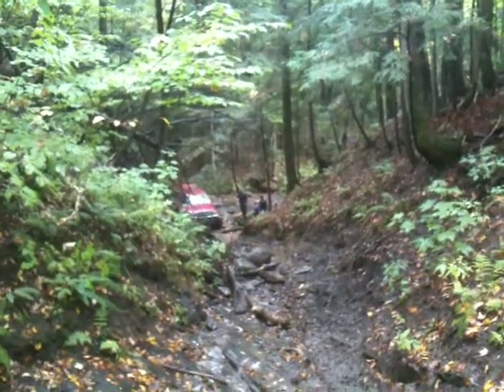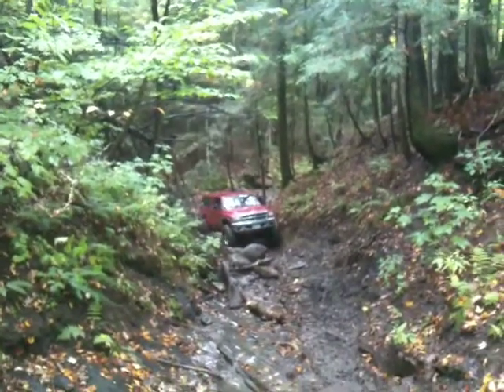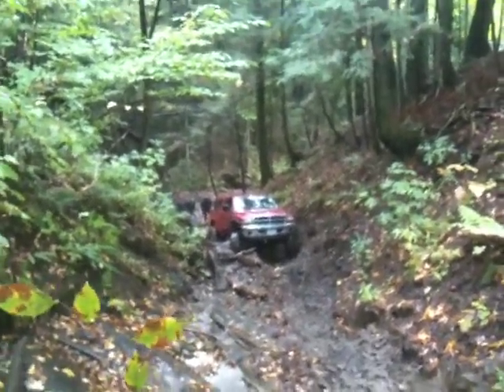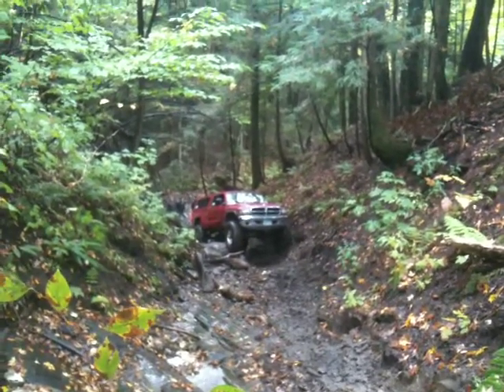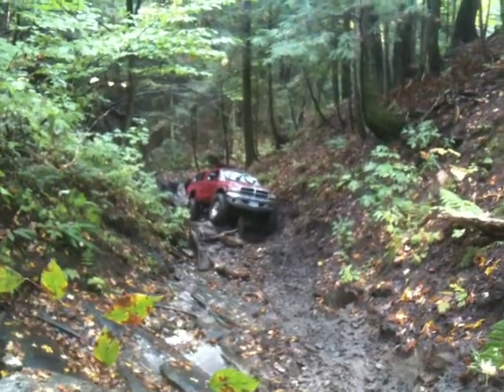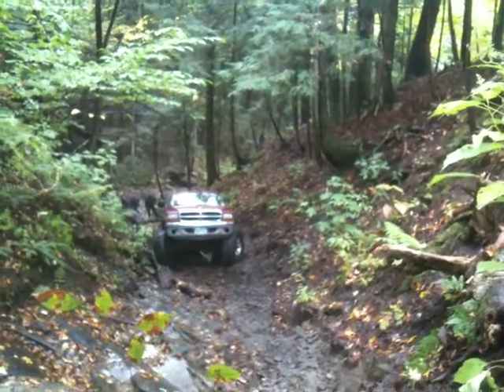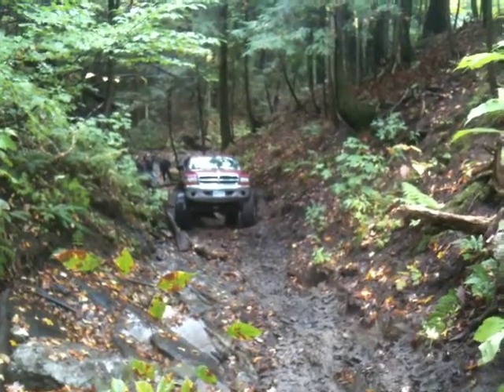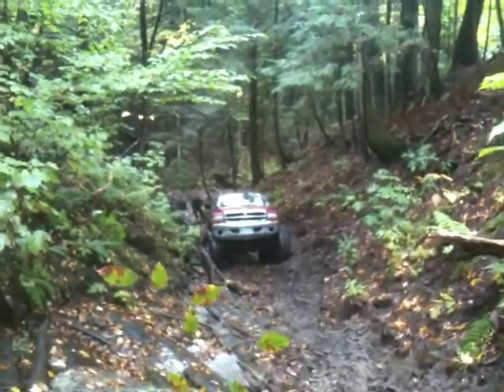Mike Rok-Park 9/27/09 The Ravine